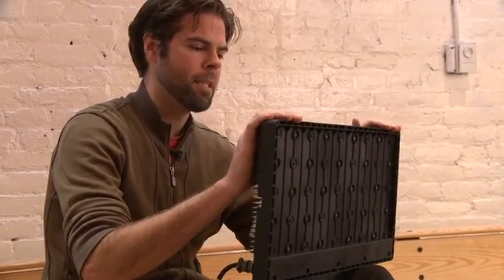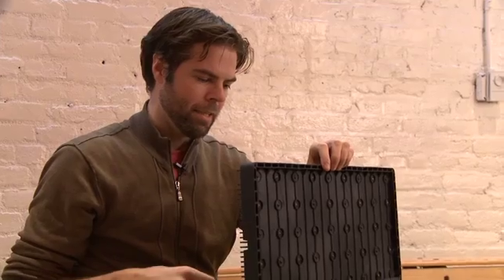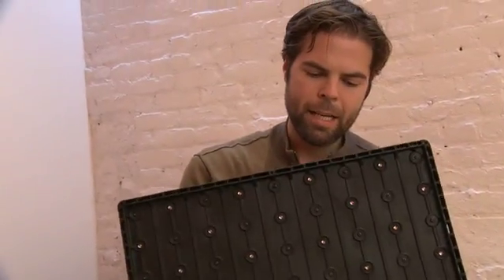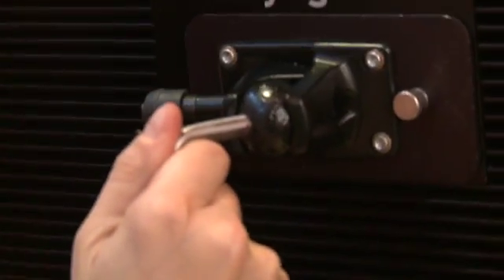Zylight IS3 Production Lighting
Four-times brighter than other LED fixtures in its class, the IS3 combines Zylight's unmatched color-mixing technology and high-quality construction to meet the demands of location and studio professionals who require an extremely bright and wide soft source, while offering all of the innovative features for which Zylight is renowned: Fully dimmable with no color shift, adjustable color temperature and color correction, unlimited color control, integrated ZyLink™ wireless control, and rugged construction for years of reliable service.

All functionality of the Zylight IS3 can be controlled via DMX through industry standard XLR connectors, or remotely via the built-in ZyLink™ wireless link. A USB port is included for field upgradeability and the built-in carry handle and shock absorption ensures rock-solid portability. At 18" x 11" x 2" the new IS3 can be powered by either AC or rechargeable battery.

Tricky on-location lighting situations are quickly mastered with the IS3's adjustable 2500K-10000K color temperature and variable ±GREEN color correction. The easy to use built-in controls and sunlight-readable digital displays make set-up fast, with user-defined presets for storing your favorite settings.

The IS3's advanced four-color mixing ensures excellent skin tones and rich, accurate color rendition. And the IS3's wide 90° spread means the IS3 is up to the task for shooting with wide angle lenses or in 16x9 format.

Built-in ZyLink™ technology allows you to wirelessly link together multiple Zylights to create a soft LED source as large as you need. Zylights that are linked together act in concert as if they were one unified LED source, with adjustments made on one light changing all lights in the group.